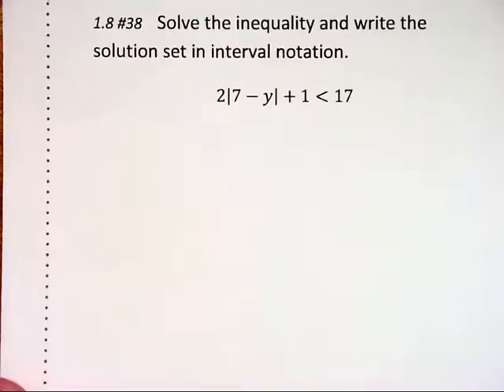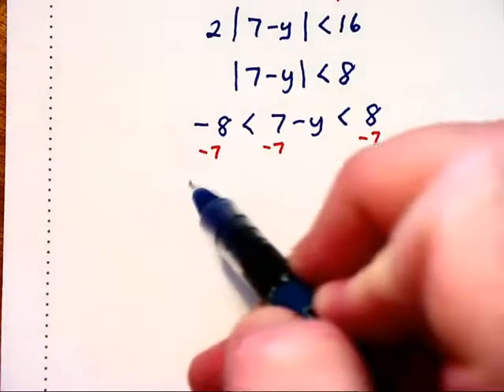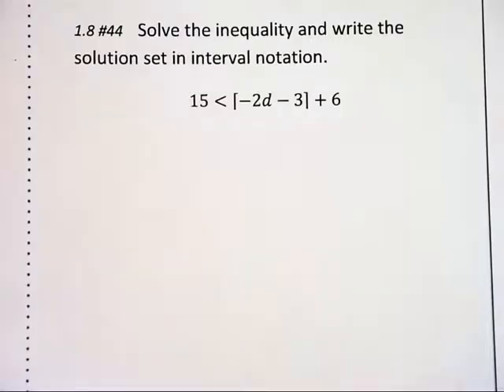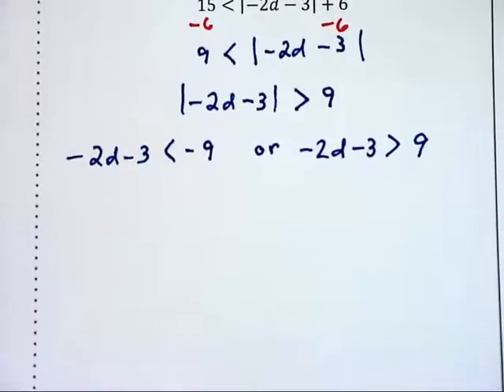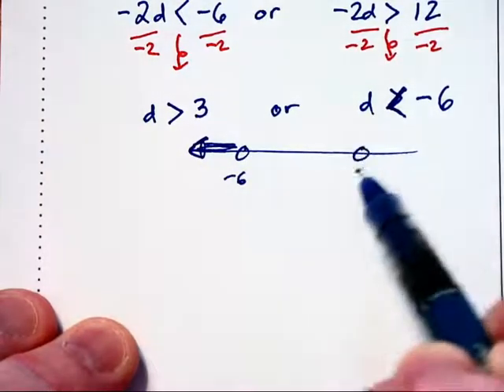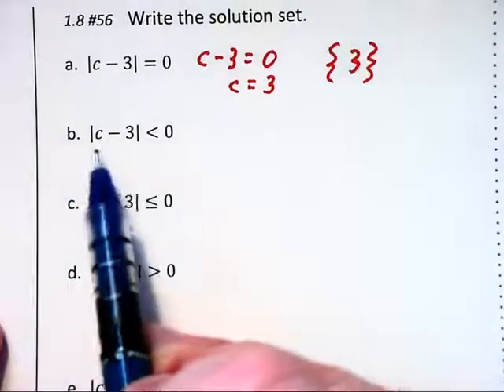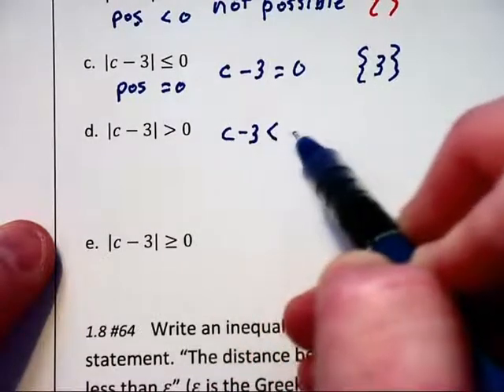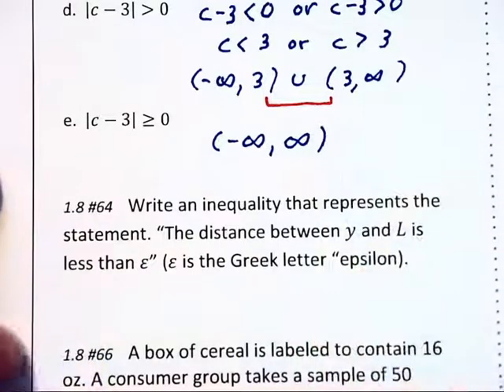1.8c - Absolute Value Equations and Inequalities - part 3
This video covers solving inequalities containing absolute values.